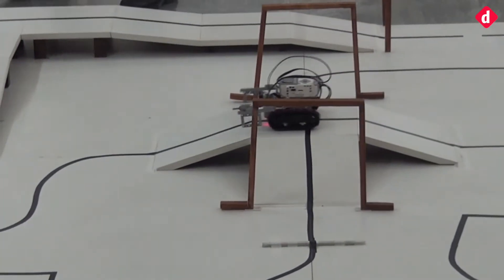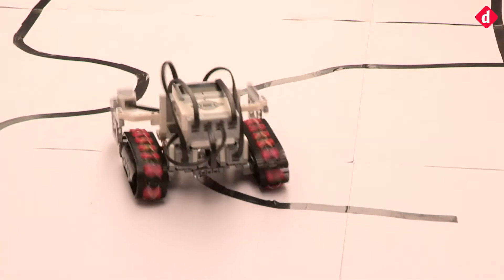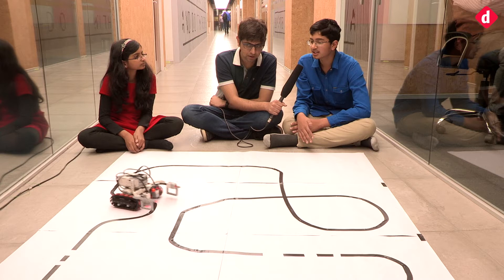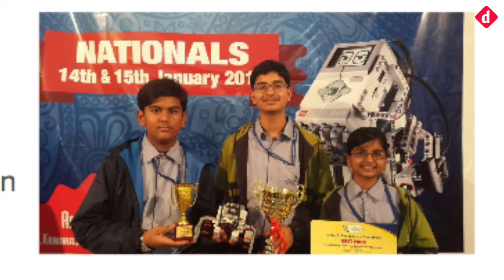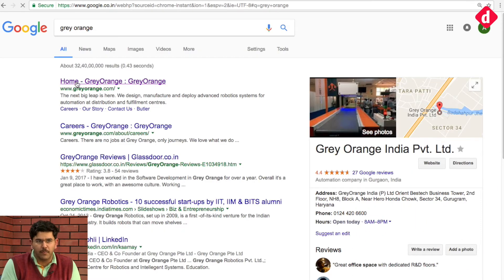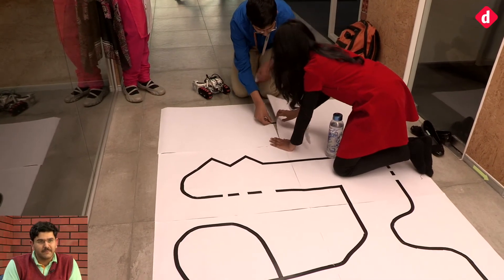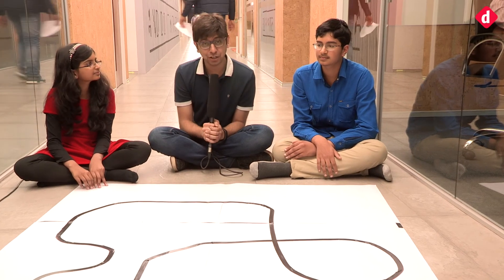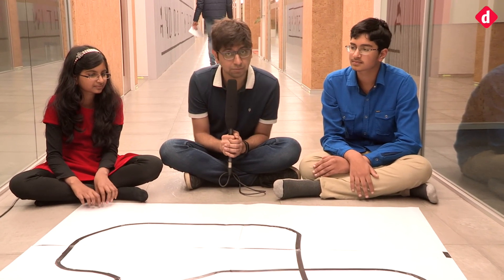Meet India's Finalists for RoboCupJunior 2017 | Digit.in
Meet Heramb and Nayani Reddy who are 2 members of Team X (the third, Abhimanyu was not available for this shoot). Team X will be representing India at RoboCupJunior 2017 in Nagoya, Japan. This is their story of how they got there and also we hear from the Samay Kohli, CEO & Co-Founder of GreyOrange, a leading Robotics and Automation company headquartered in Gurgaon.